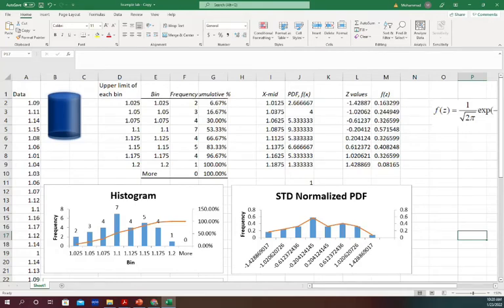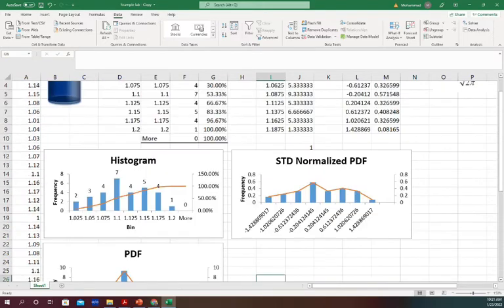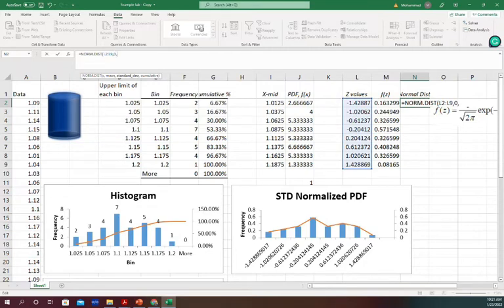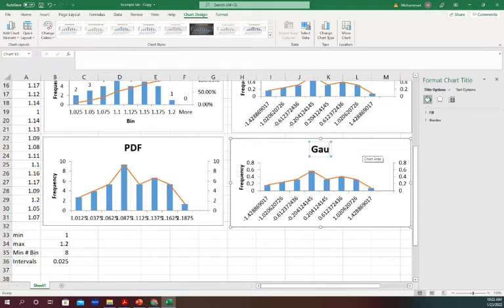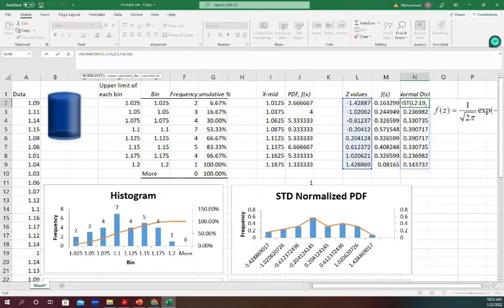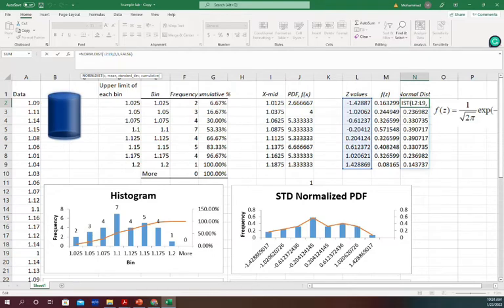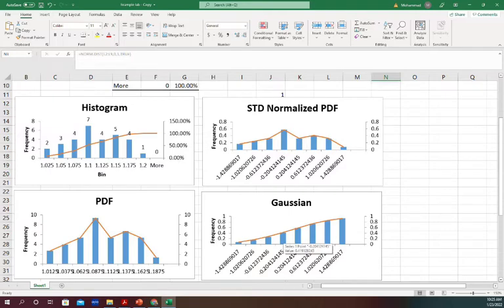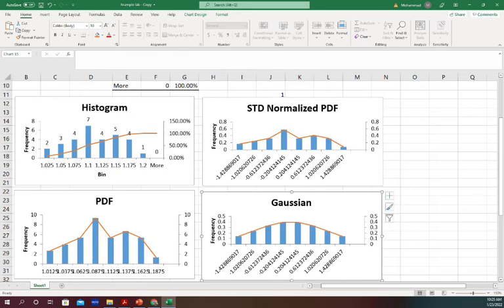[4] Gaussian (Normal) Distribution in MS Excel 2022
This is the last webcast of the basic Statistical data analysis, where we show how to create a Normal (Gaussian) Distribution in MS-Excel from mean and STD deviation. And in the excel function how to select "False" or "True" function values.